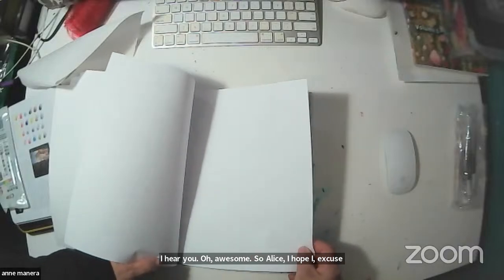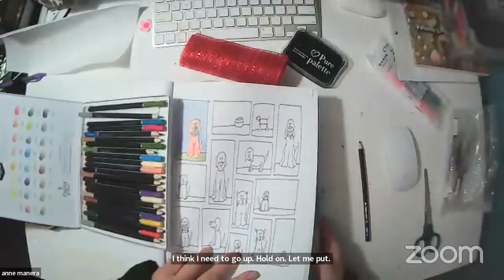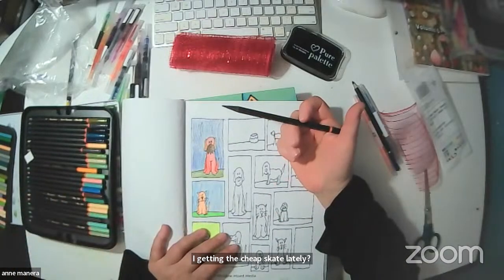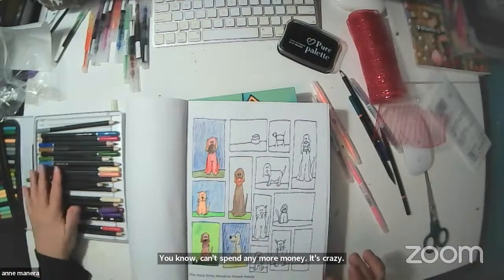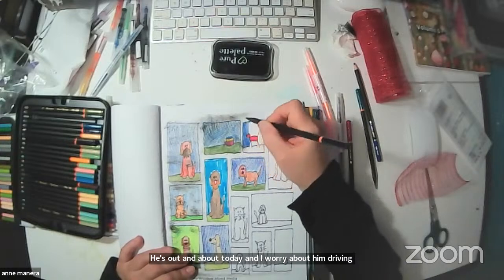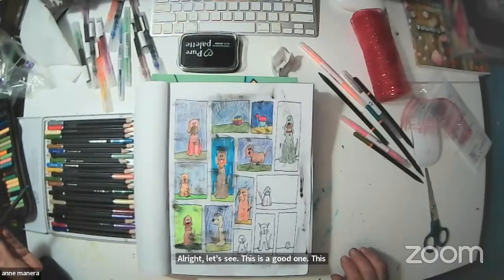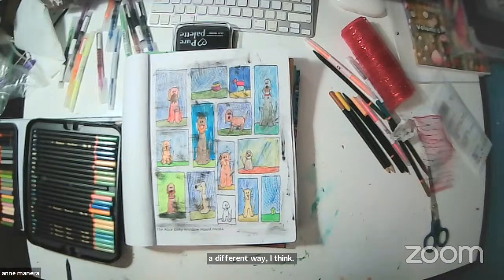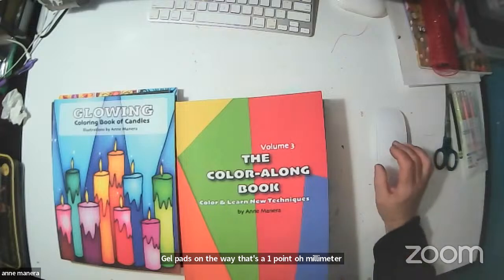The Alice Dirty Window Mixed Media Color Along with Anne Manera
The COLOR-ALONG Book Live COLOR-ALONG with Anne Manera. Today's page can be found in The COLOR-ALONG Book by Anne Manera.
PDF or Artist Edition available on Anne's Website or Etsy.